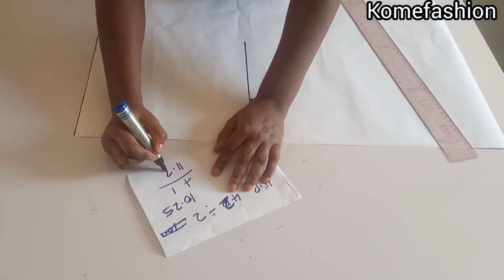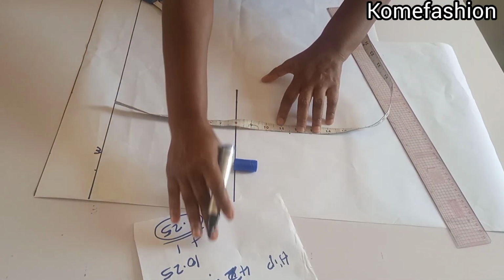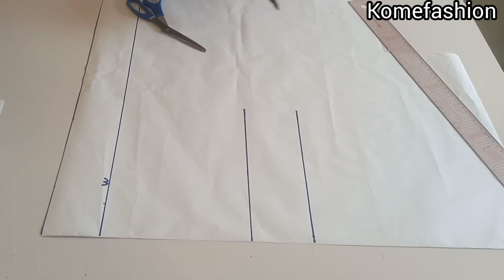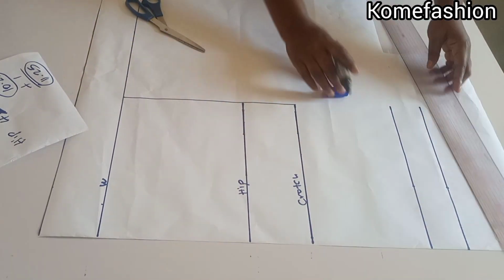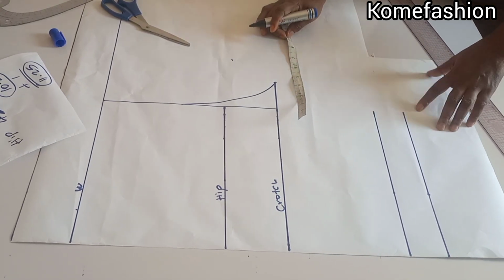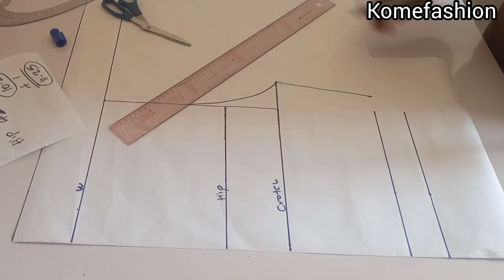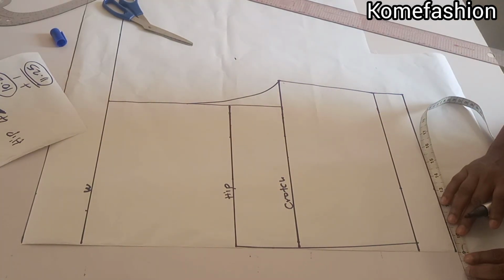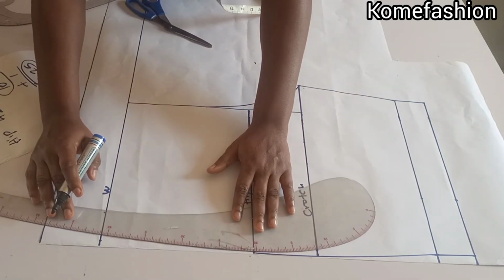How to make a short with an elastic waist band and sides pockets.